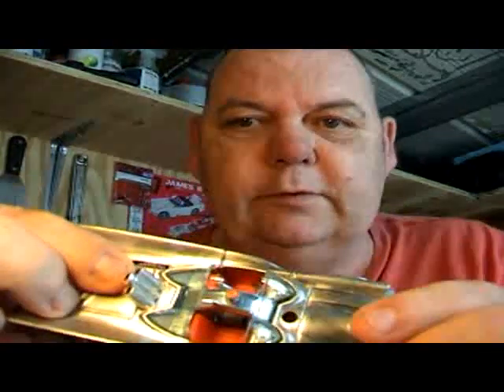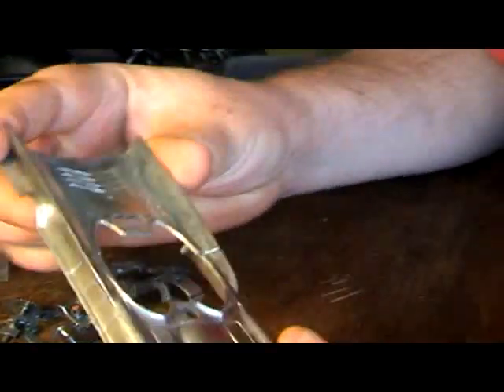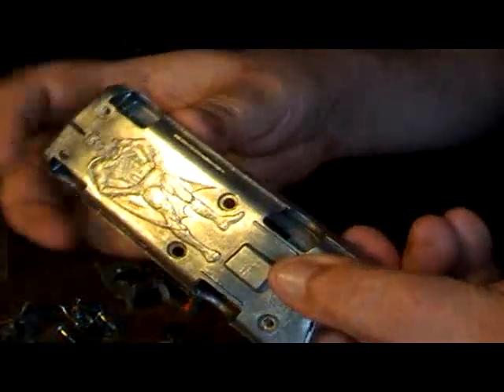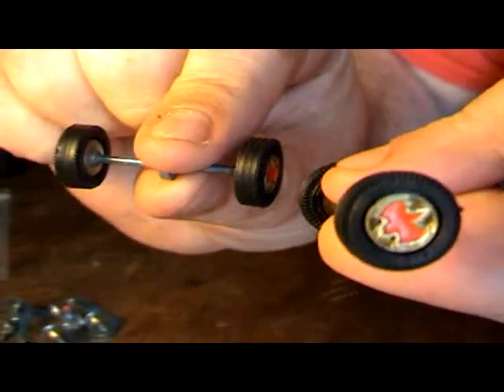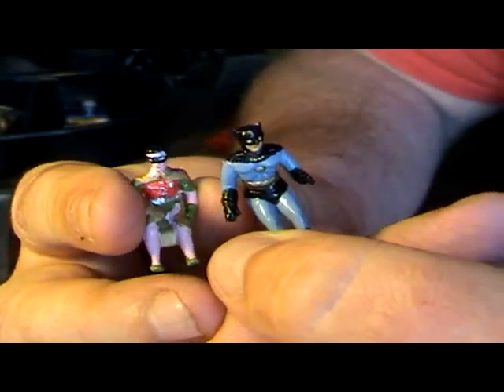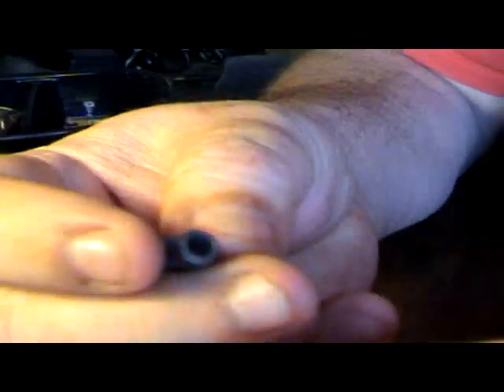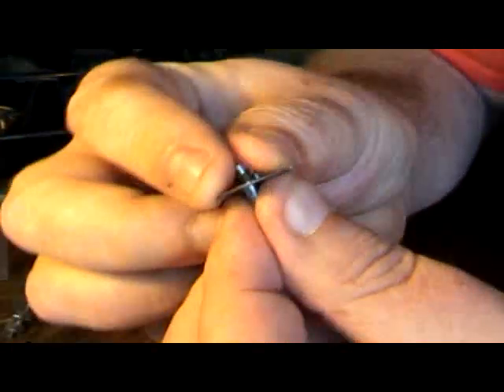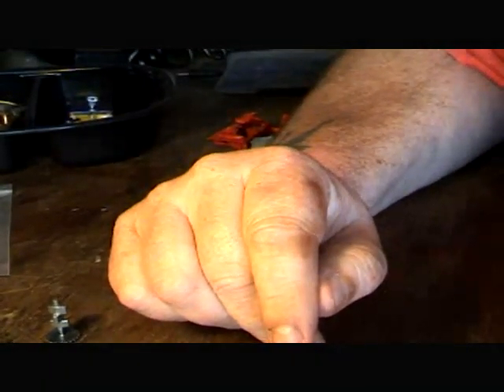Corgi 267 Batmobile Restoration Guide pt 1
This is an in depth video guide on how to re-assemble a Corgi 267 Batmobile. Showing the re-spray and parts needed for completion, I hope this video is of help to everyone .
Please click on link below for my previous video tutorial on dismantling the 267 Batmobile.